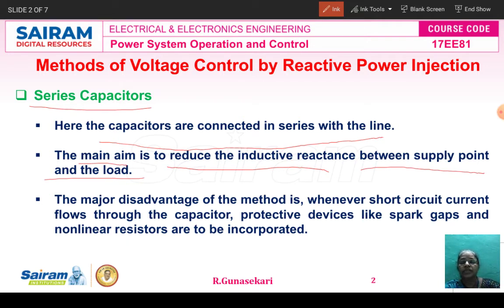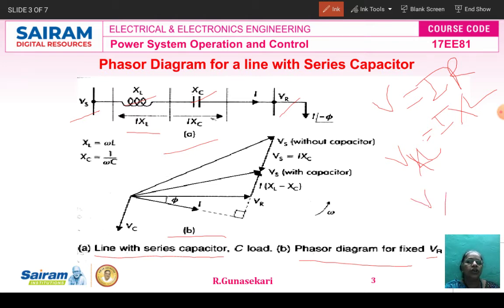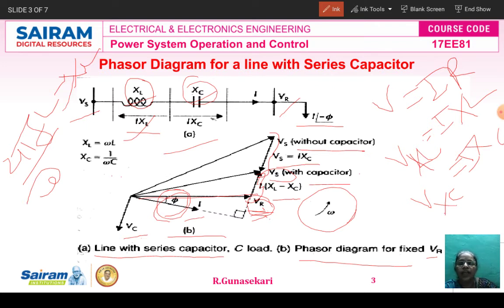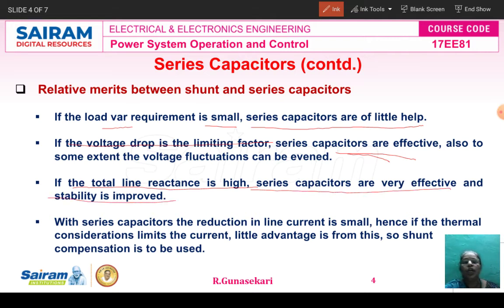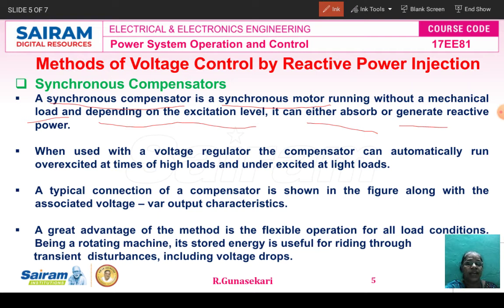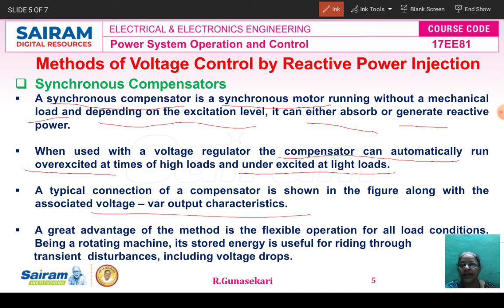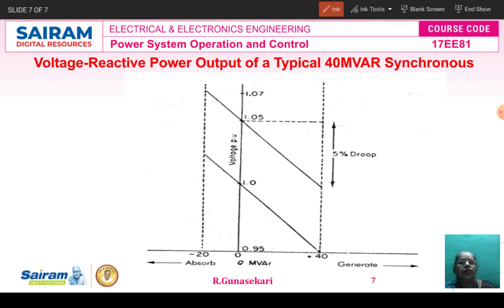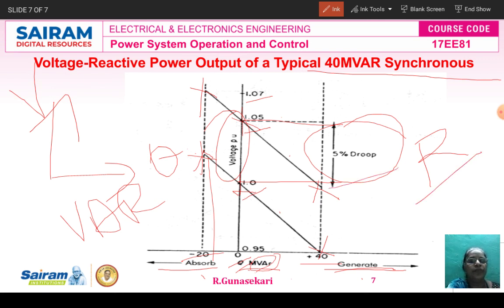Lecture video9_17EE81_Module-4_Methods of VoltageControl-ReactivePower Injection(contd)_R.Gunasekari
Methods of Voltage Control by Reactive Power Injection-Series Capacitors and Synchronous Compensators